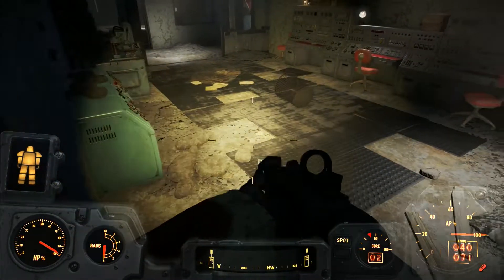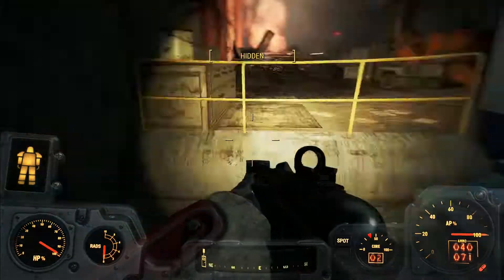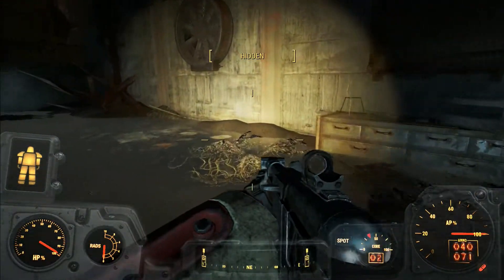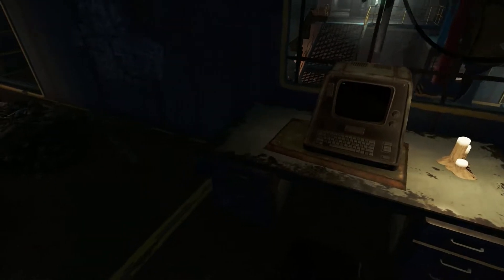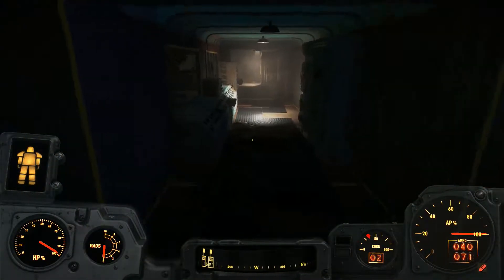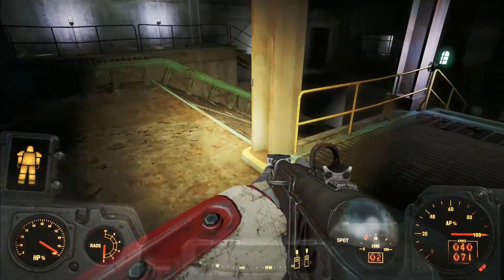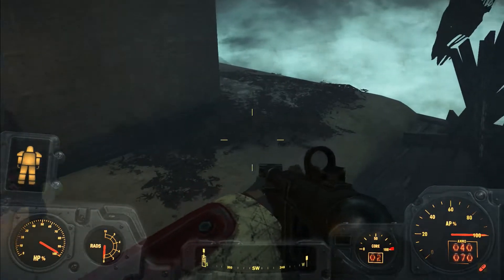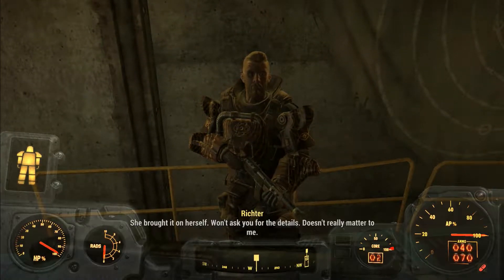Let's Play Fallout 4 (Far Harbor) [1080p] #75: Fee-fi-fo-fum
It's down to me and a Behemoth named Grun in a tense fight to the death. Afterwards I head north to the Nucleus to turn in a quest and sell some equipment.

If you hated it, let me know why in the comments!